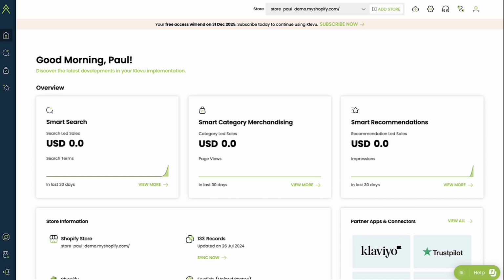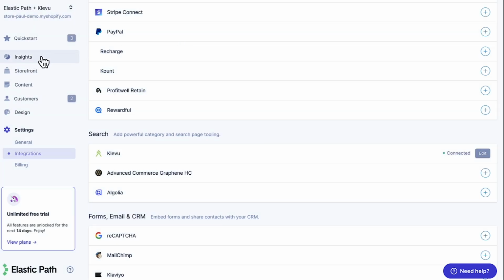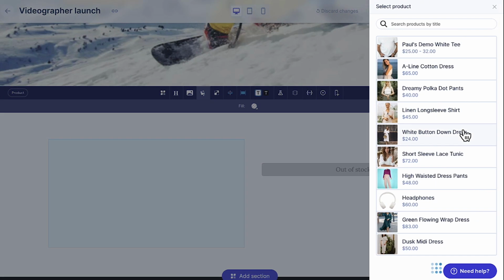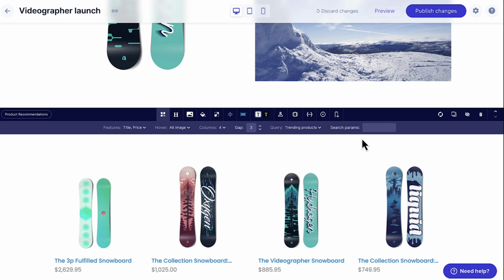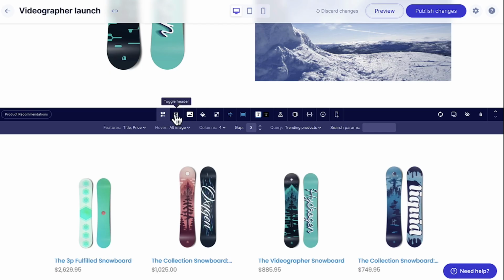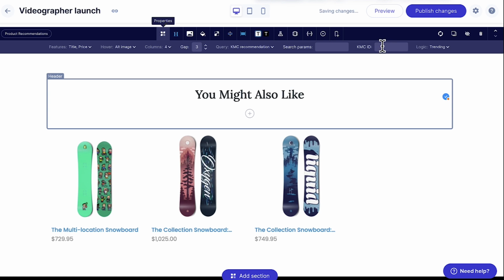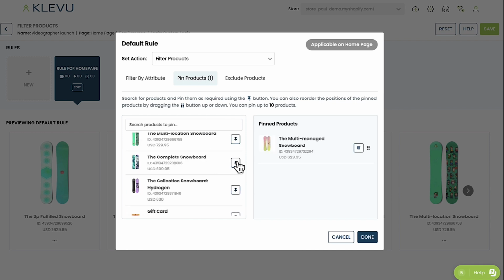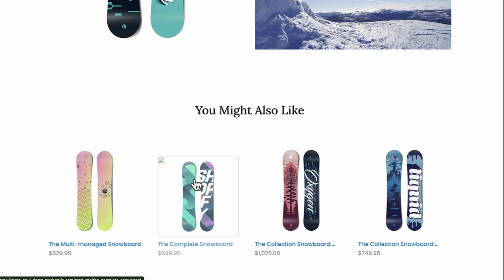Elastic Path Studio x Klevu Demo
Elastic Path partners with Klevu to boost product discovery, conversions, and commerce performance. Learn how you can deliver the right products to the right shoppers at the exact right moment.